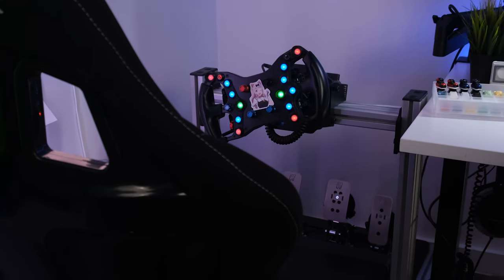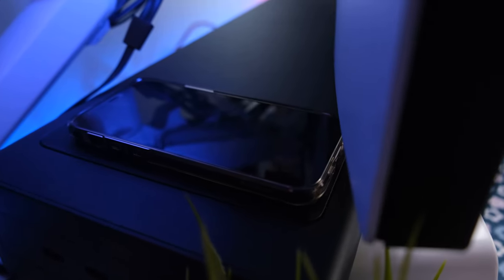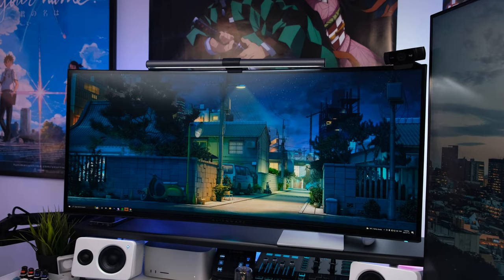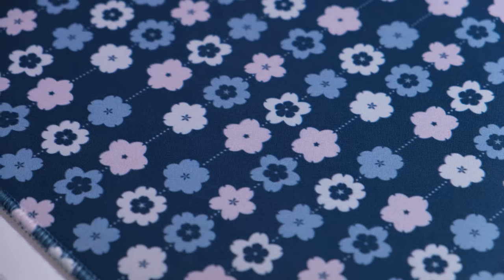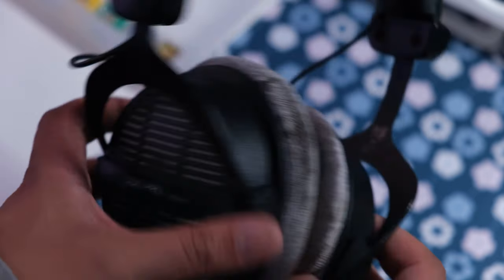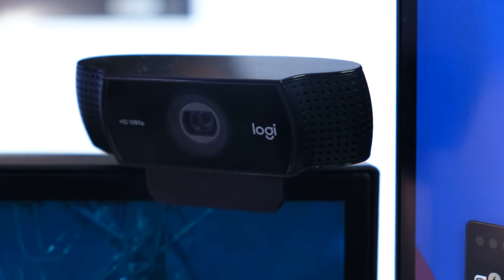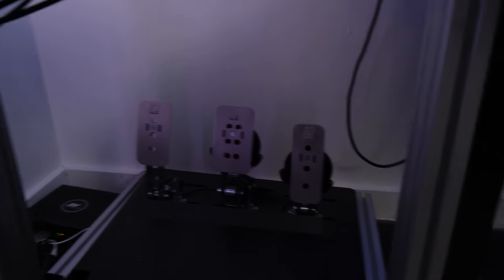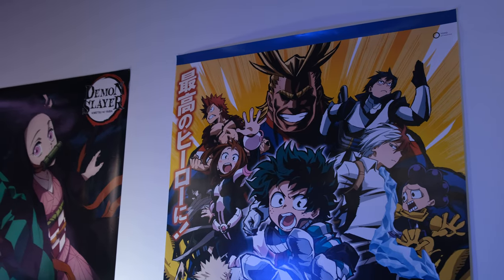Desk Setup Tour 2022 // ultrawide, sim rig, monitor light, mechanical keyboards + more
hey everyone romel here and we're finally going to be taking a look at my current desk setup for 2022. There's a lot going on here but I do my best to go over all of the products that I use on my desk. We've got a standing desk by progressivedesk, dual monitor setup with an AW3821dw as my main monitor and the AD27QD as the secondary. The AW3821DW is a monitor that i've been using for everything that I do, programming, gaming, content creation, and sim racing.There is also the BenQ ScreenBar plus that is sitting ontop of the AW3821DW which is a space-saving monitor light that helps light my working and gaming area especially when it comes to mechanical keyboard builds.

For my mechanical keyboard, I'm using the Think6.5v2 2u atm but I have a pretty huge backlog of builds I need to get through.

To the left of my rig is the advanced sim racing asr3 with a full dd setup and heusinkveld sprint pedals.

We also now have a 4K TV that I use for my PS5 and Switch.

PRODUCTS

00:00 Intro
02:22 The Desk
03:10 Computers
04:31 Monitors
05:50 Monitor Light
07:11 Keyboard and Mouse
08:36 Cable Management
09:32 Audio
11:04 Misc
12:47 Chair
13:32 Sim Rig
14:23 Entertainment Area
14:58 Lights and Posters
16:28 Conclusion

Vaydeer Dual Monitor Riser

Mac Studio

Gaming PC:
AMD Ryzen 9 3900x
Asus Prime X570-PRO
be quiet! Dark Rock Pro 4
EVGA RTX 2070 Super BLACK
Corsair Vengeance LPX 16gb (2x8)
Adata XPG 8200 960GB
Fractal Design Meshify C White

Monitors:
Alienware AW3821DW
Gigabyte Aorus AD27QD
Ergotron HX Monitor Arm
Ergotron LX Monitor Arm

Monitor Light:
BenQ ScreenBar Plus
BenQ ScreenBar

Keyboard:
Keyboard: GrayStudio Think 6.5v2 2U Deep Ocean
Switches: AEBoard Naevies
Stabilizer: c3 stabs
Keycaps: NicePBT Fuji
Deskmat: Fuji Deskmat

Mice:
Logitech MX Master 3
Logitech G Pro Wireless
Aqua Control+
Artisan Hien

Audio:
Rode Procaster
Elgato LP Mic Arm
beyerdynamic DT990 pro
TC Helicon GoXLR Mixer
Kanto YU2

Misc:
Gameboy Apple Watch
KBDFans Artisan Tray
Logitech C920
Elgato Multi Arm
Ikea Plants
Epson Scanner

Camera Gear 👀
US
Fujifilm XT-4
Fujifilm 16-55mm f/2.8

CAN
Fujifilm XT-4
Fujifilm 16-55mm f/2.8